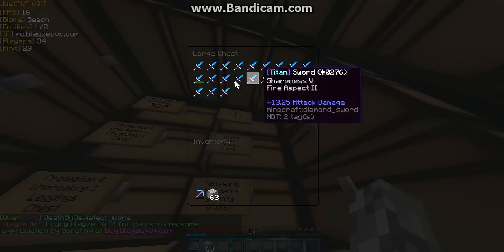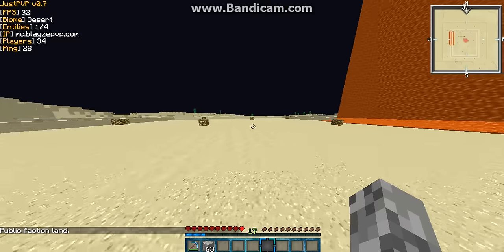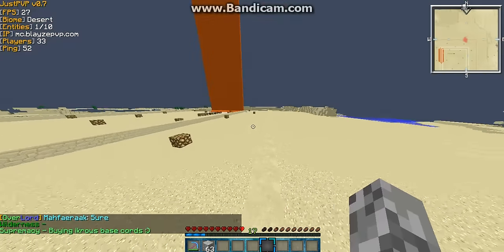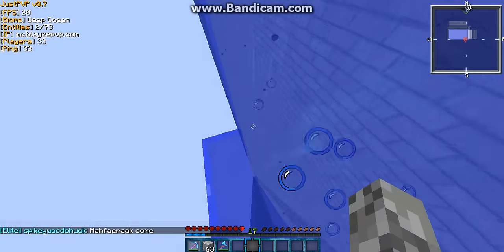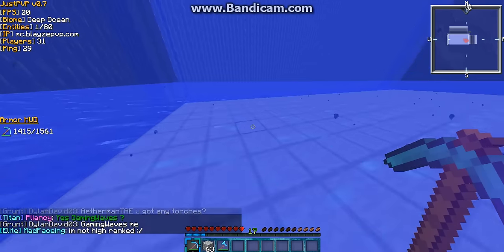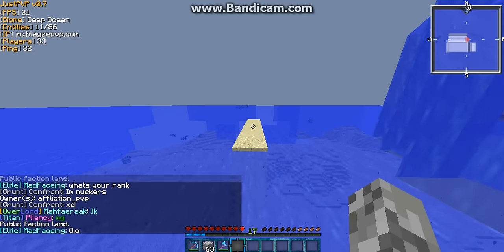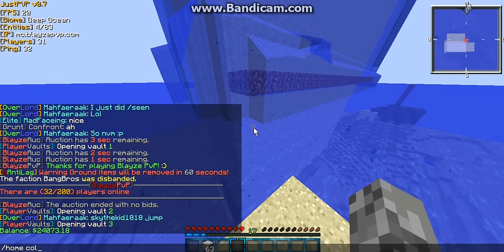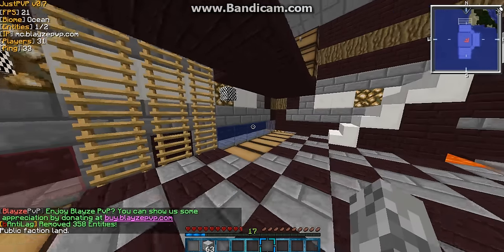BlayzePvP #1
First episode of BlayzePvP Factions and yes we are not playing venom due to the fact it is resetting in about a week or so and i didnt want to wait that long , anyway i hope you enjoyed the video and decide to stick around for more

UPDATE : We are no longer in that faction since the owner threw some kind of tantrum over something not quite sure what he stole a creeper spawner the farm and the base and tried stealing from my sky vault (ezkill) and thought i should just update everything so people dont think we are continuing in supremacy although i  do not wish anyone to throw hate comments his way due to the fact that he is only a small child about 11 or 12 years of age and is just playing the game the same as us all